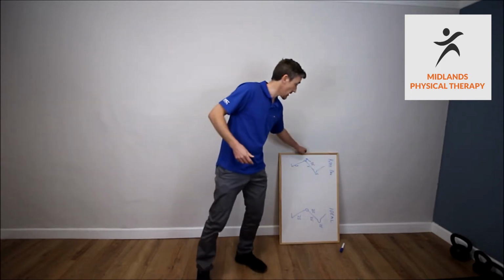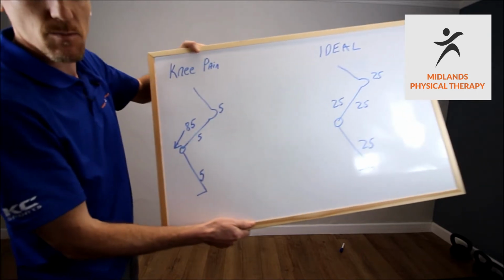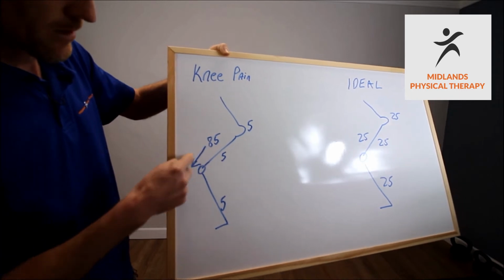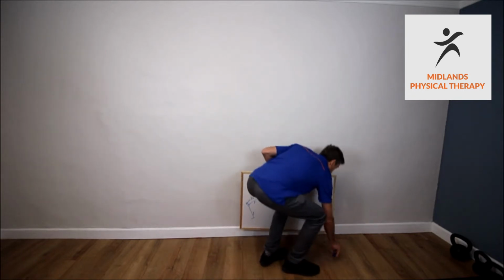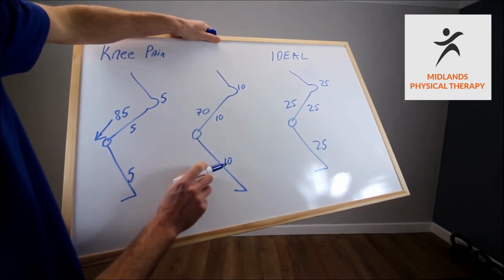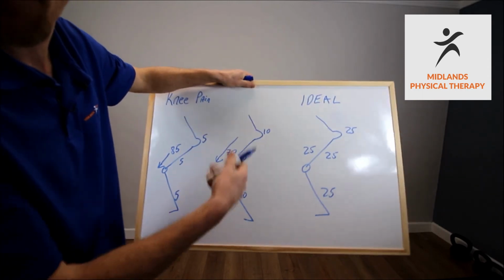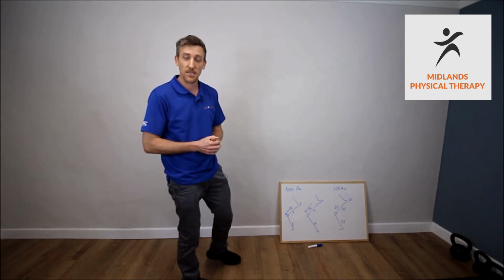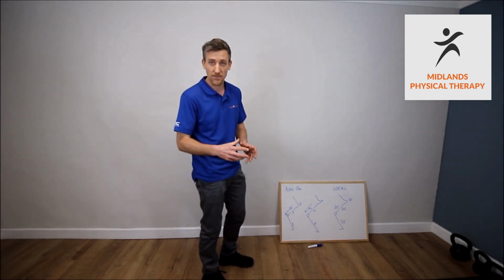Why Runners Get Knee Pain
In this video I talk about one of the main reason, that I see among runners my clinic, why they get knee pain.

You can also read the blog of the same title

I'm not going to go into great detail on different types of runners, orthotics, running techniques, stride length, cadence or gait or go into detail about conditions like patellofemoral pain, patellar tendinosis or  ITB syndrome.…..

...Because there is so much information already available on the internet about these things.

But what I like to do at my clinic is  tell people the real reason why they are getting patellofemoral pain or runners knee in the first place, in a simple way that they can fully understand

Because you can try different interventions like changing runners (and I know runners who have 8 different types), go into real detail on changing your running technique or try putting kinesotape over it, but basically they are all addressing the symptom of the problem and not getting to the real cause behind it.

It’s similar to taking painkillers and hoping that the problem will go away and fix itself.

There is always an underlying reason beneath this that will explain why a runner is suffering with knee pain when they run.

In this video I talk about what I have wrote in my blog titled @Why Runners Get Knee Pain" and it can be read by going